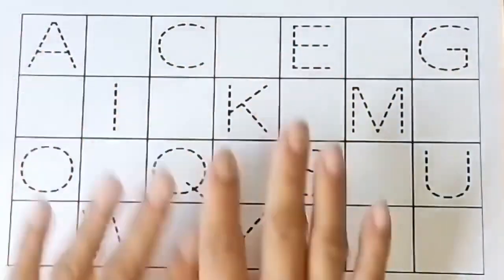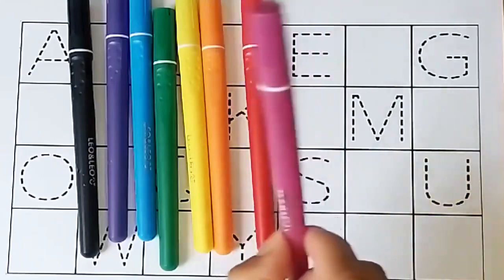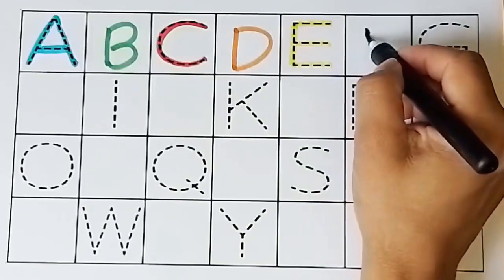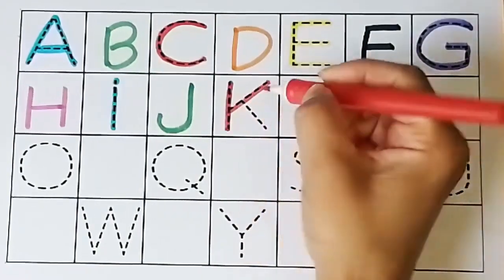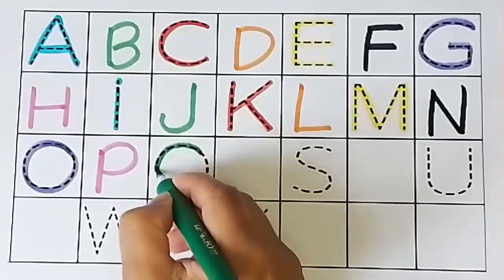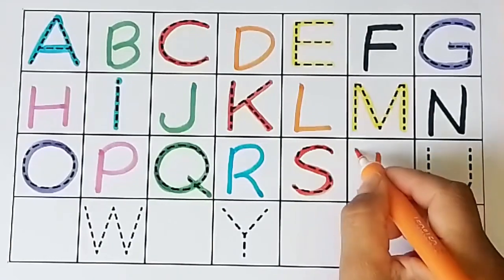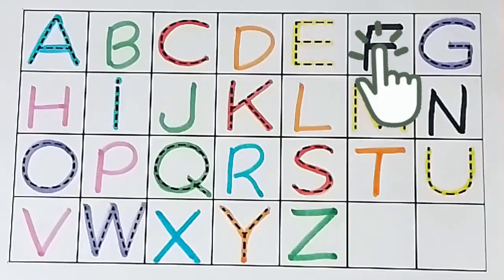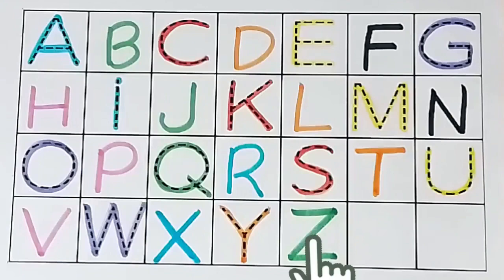Easy Draw and Paint Alphabet | ABC phonics song | English for kids | 유아와 아이들을 위한 알파벳 그리기 색칠하기 모음